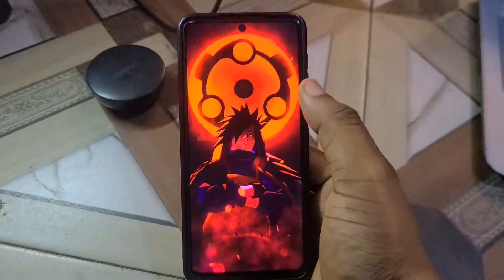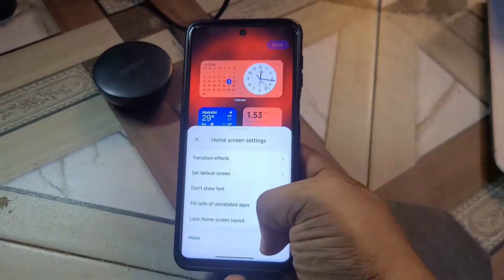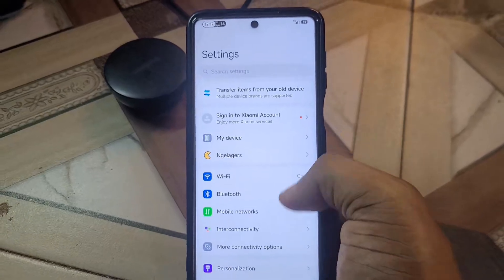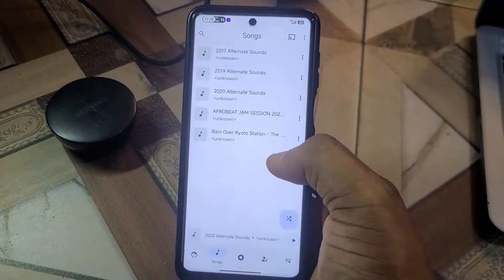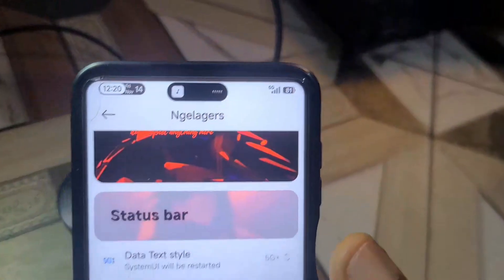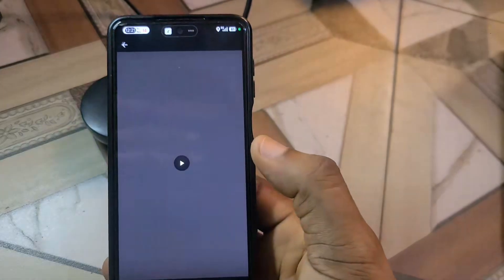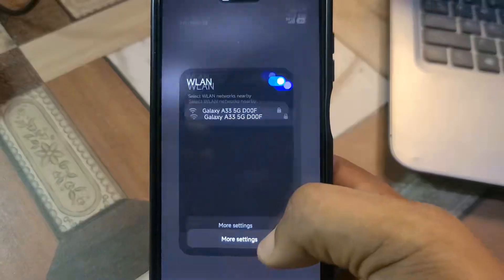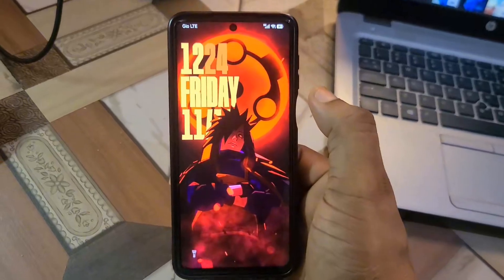Hyper OS 3 IS FINALLY OUT FOR REDMI NOTE 9 PRO (Joyeuse/Miatoll?)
HYPER OS 3 is finally here for Miatoll devices — and in this video, I take you through everything you need to know!
I flashed HyperOS 3 on my Xiaomi Redmi Note 9 Pro, and the results honestly surprised me. From performance to animations, battery behaviour, system stability, and UI smoothness — this is a full first-impression breakdown of what HyperOS 3 looks and feels like on a Miatoll device running a GSI.

If you’ve been wondering whether HyperOS 3 is worth installing on your Redmi Note 9 Pro, Note 9S, Note 9 Pro Max, or Poco M2 Pro, this video will help you decide. I’ll show the boot time, launcher fluidity, new features, RAM management, possible bugs, thermal performance, and how well the GSI integrates with Miatoll’s hardware.

This video also covers important notes for anyone planning to flash a HyperOS 3 GSI:
– What you need before flashing
– Potential issues and how to fix them
– Why some GSIs behave differently on Miatoll
– What to expect after the first boot
– My honest verdict after using it

HyperOS 3 has been one of the most requested ROM updates lately, and Miatoll users have been waiting for real-world tests — so here’s a clean, simple, and practical review to help you decide if the hype is real.